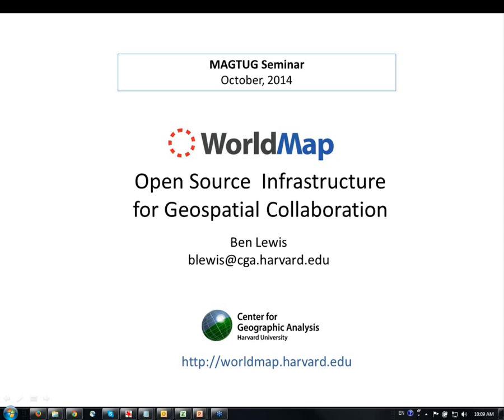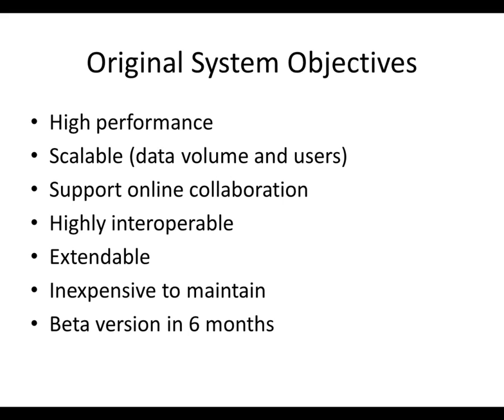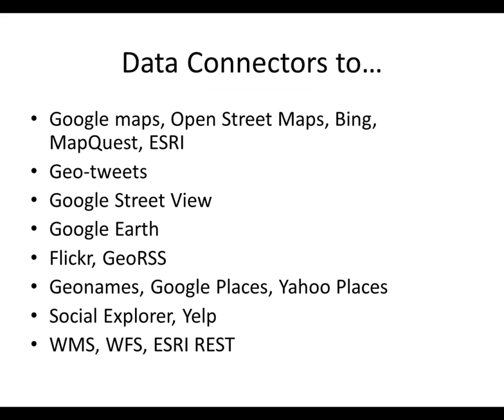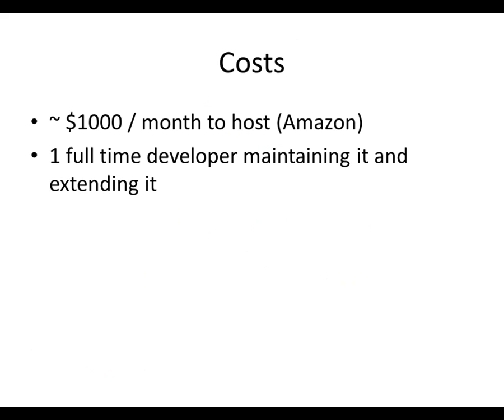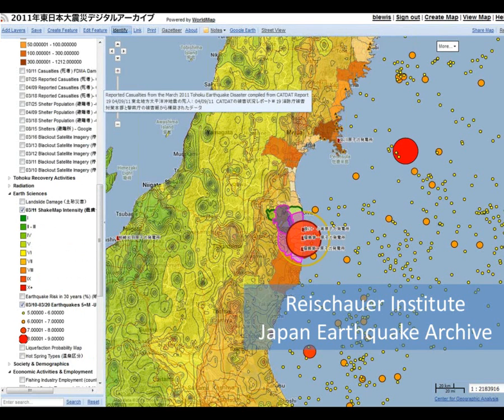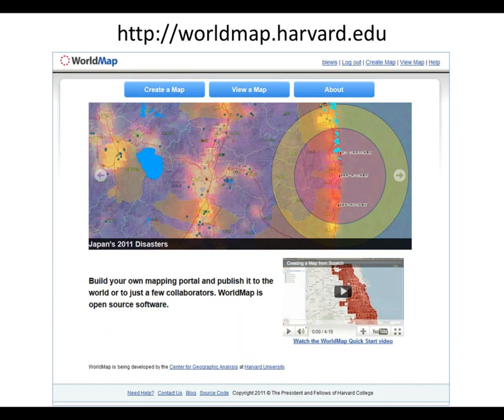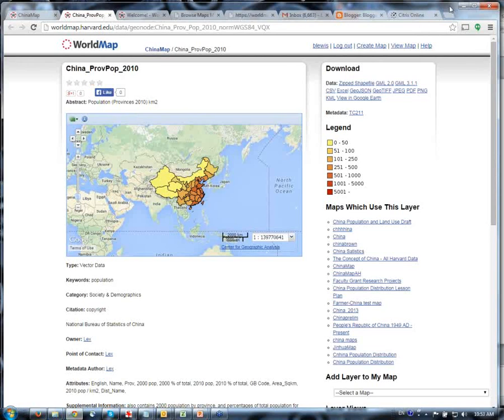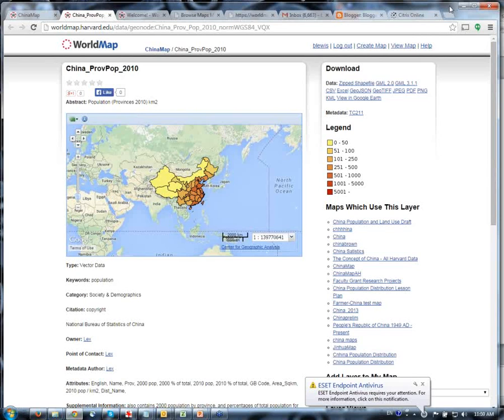WorldMap - Open Source Infrastructure for Geospatial Collaboration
Are you interested in learning how Open Source technology components were used to architect Harvard University’s WorldMap a scalable map editing and publishing platform viewer that is being used by a diverse community of academic, government, business, and non-profit organizations? If so, this presentation is for you.

Presenter: Ben Lewis, Harvard University Center for Geographic Analysis

MAGTUG Webinar Series Broadcast 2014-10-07